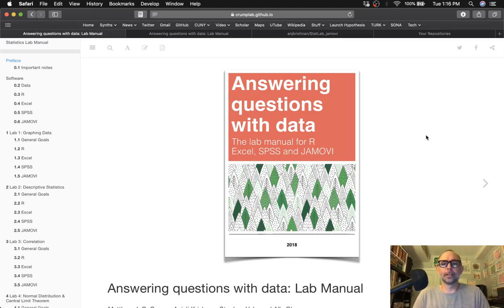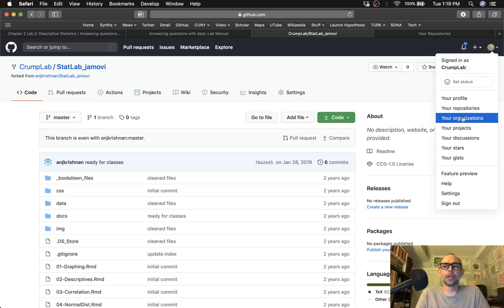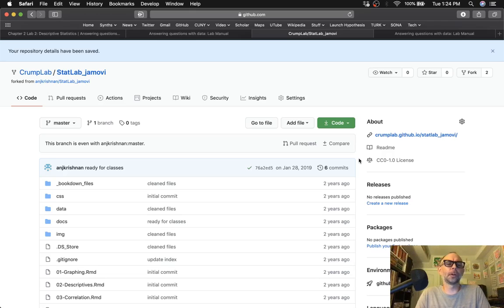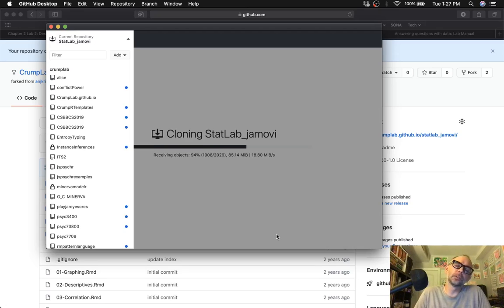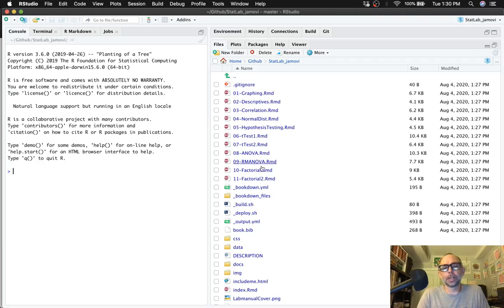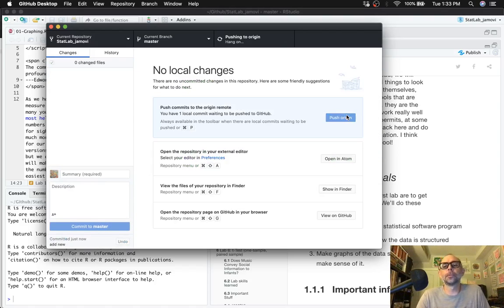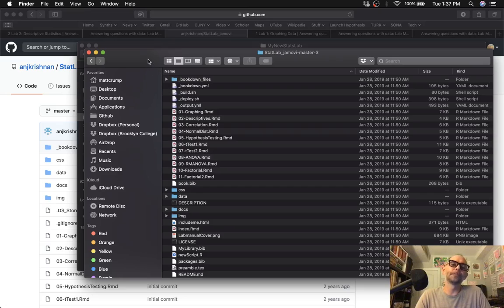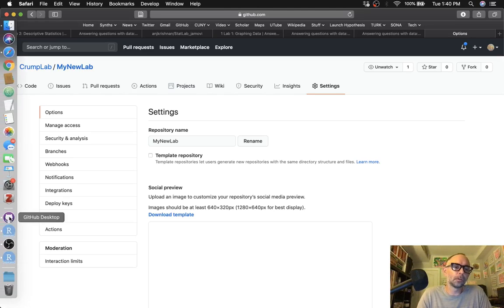Tips for editing our Statistics Lab Manual, and hosting your own version on github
This is part of a series of tutorials on editing and remixing the content from our OER psych statistics material.